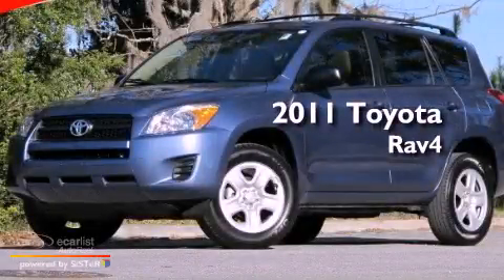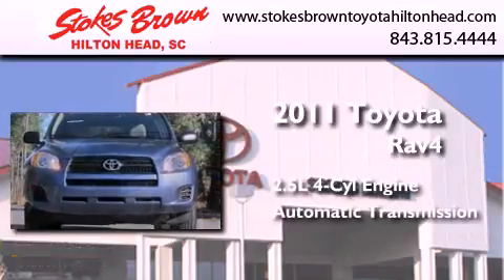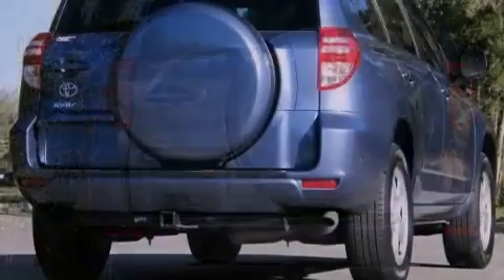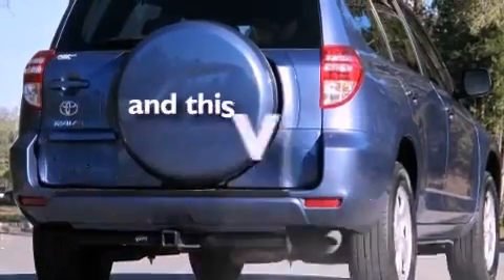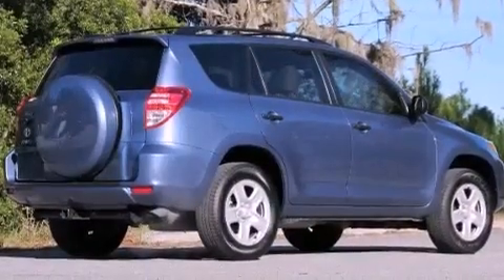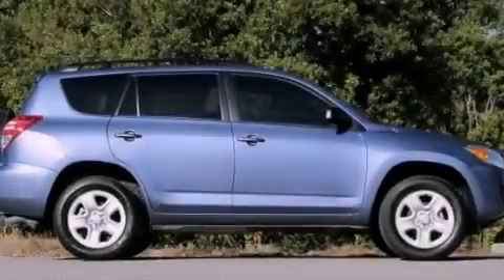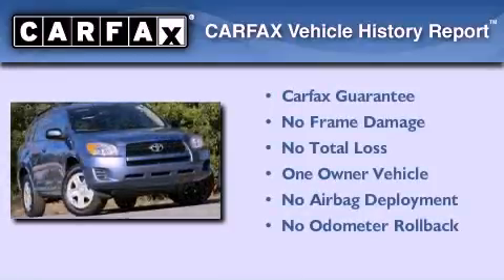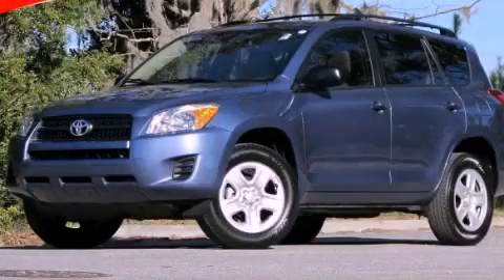2011 Toyota Rav4 Hilton Head SC 29910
Year : 2011
 Make : Toyota
 Model : Rav4
 Engine : 2.5L DOHC SFI 16-valve dual VVT-i 4-cyl engine
 Trans . : Automatic
 Exterior : Other
 Miles : 22,205
 Interior : -